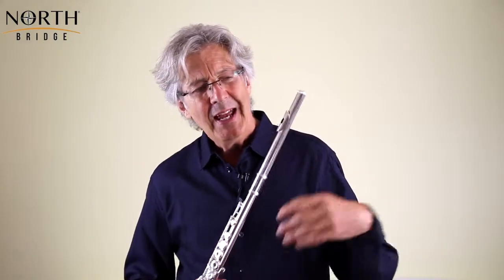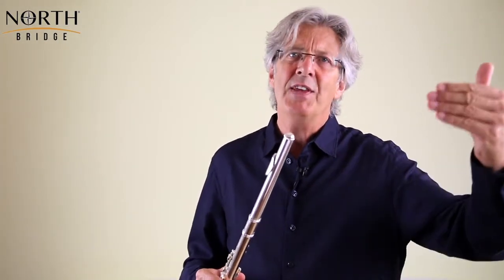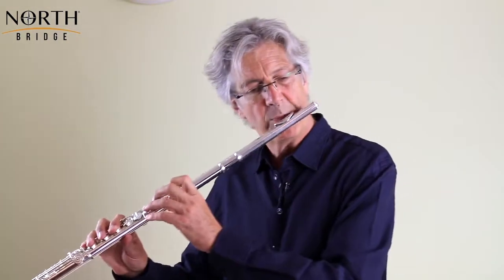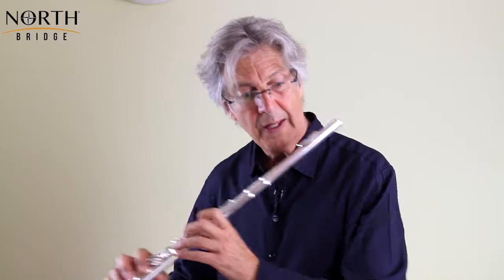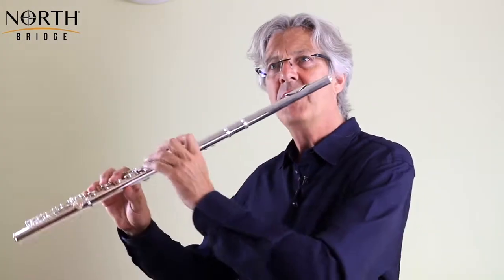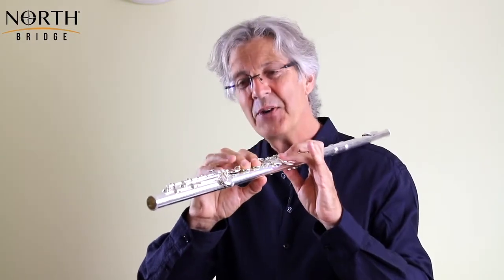Teaching Notes: Quantz - Sonata in E Minor - Vivace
by Paul Edmund-Davies
North Bridge Flute Academy